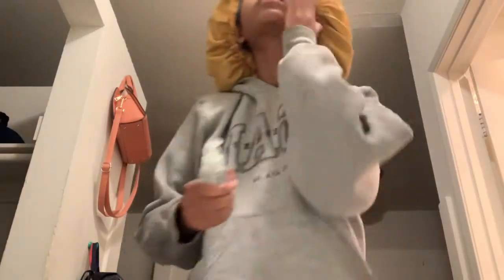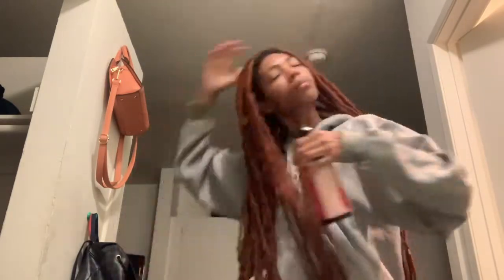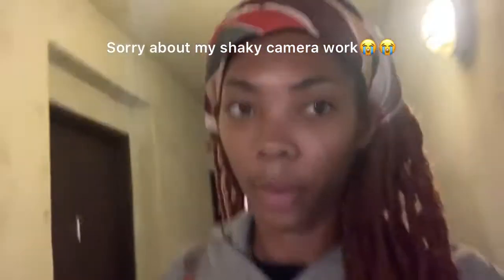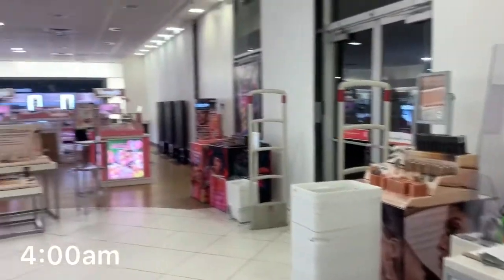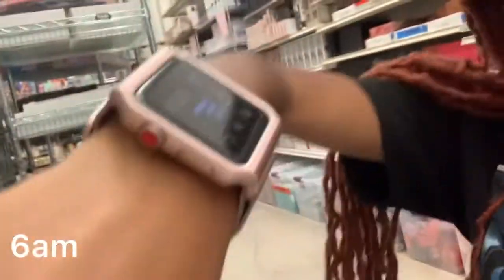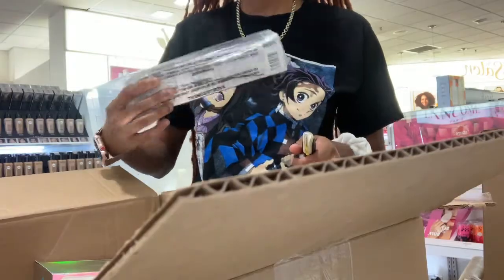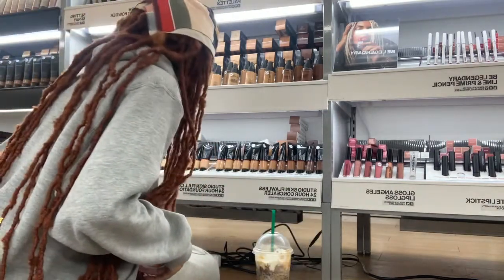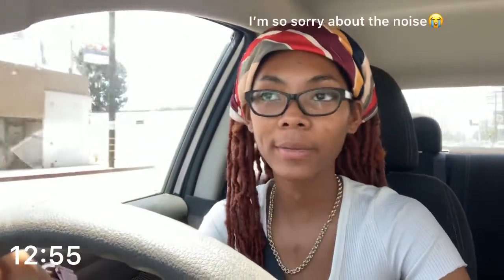4am Ulta shift GRWM! | what it’s like opening at Ulta